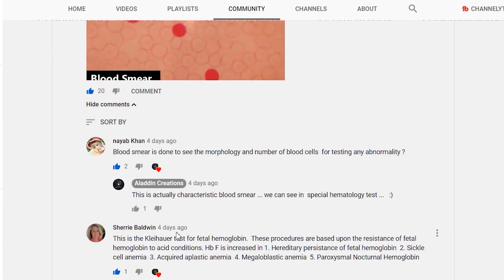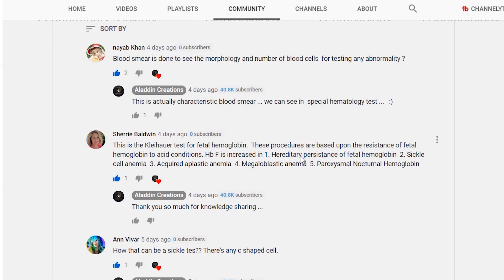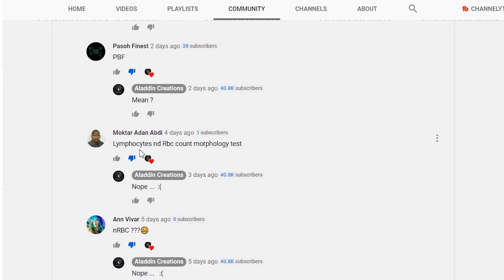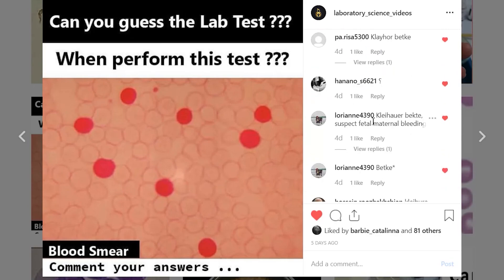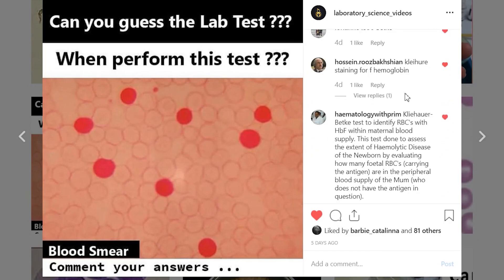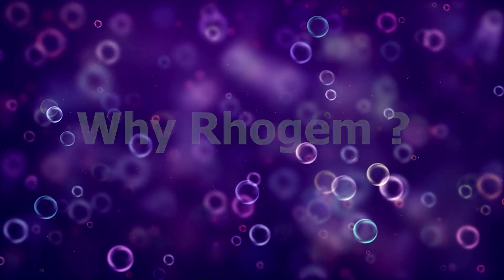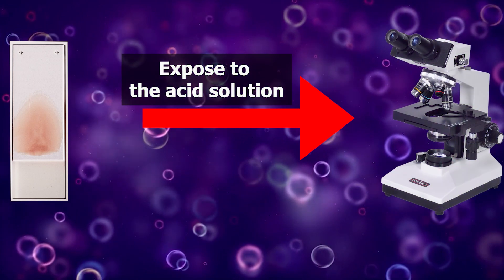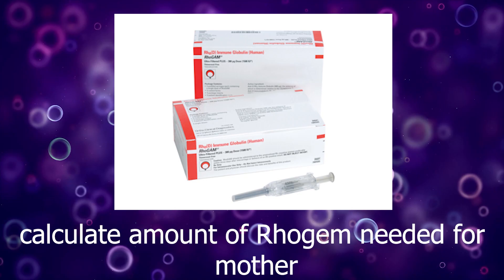Can you guess this laboratory Test ??? ( Hematology Q&A - 6 )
Also my friend madusha balasuriya helped me to design this video as a content reviewer ...

HELP ME !!!